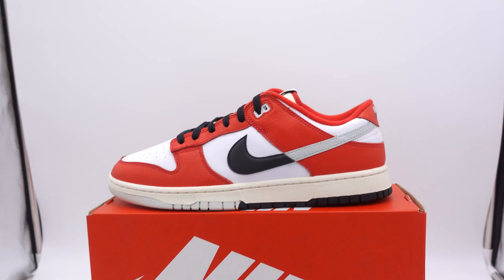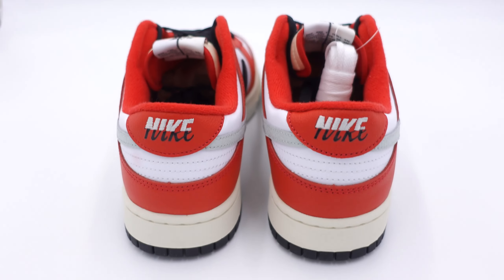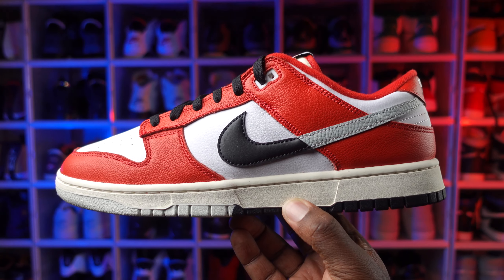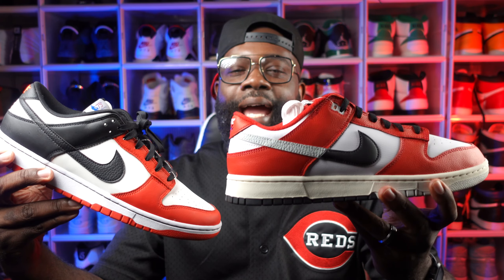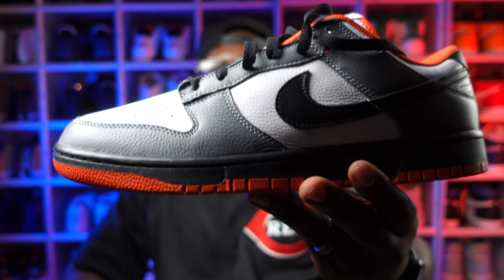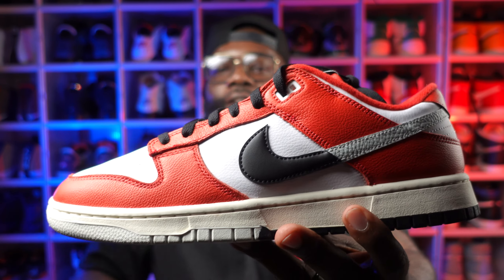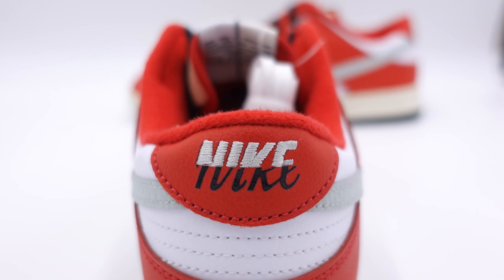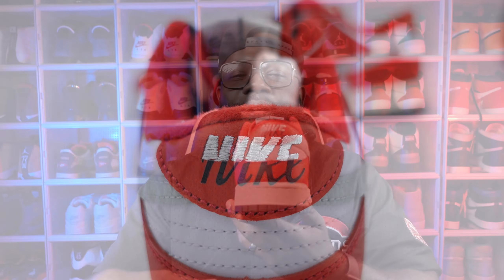Nike Dunk Low Chicago Split: In-Hand Review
In this video, we'll take a look at the Nike Dunk Low Chicago Split in-hand. We'll discuss the construction, materials, and how it feels to wear. We'll also give you our opinion on whether or not it's worth purchasing.

If you're looking for a good pair of shoes to add to your collection, be sure to check out the Nike Dunk Low Chicago Split! This shoe is perfect for both casual and formal occasions, and we think you'll love it! In this in-hand review, we'll give you our opinion on the construction, materials, and how it feels to wear.